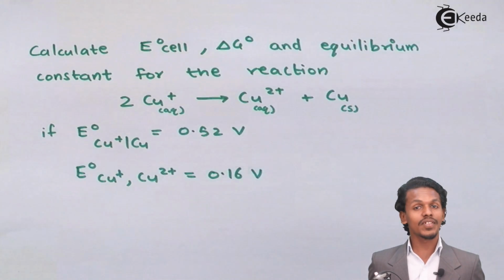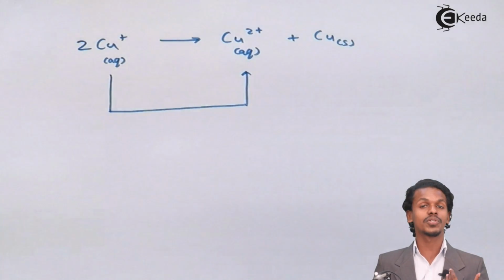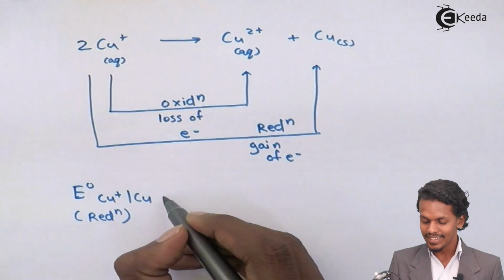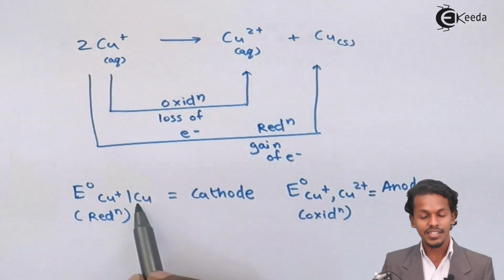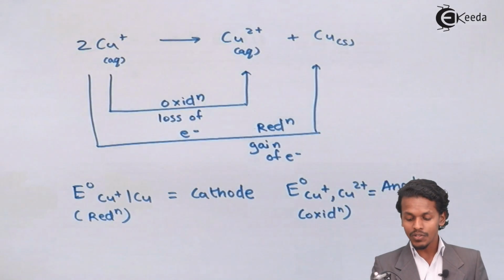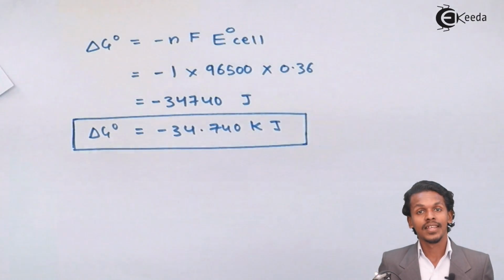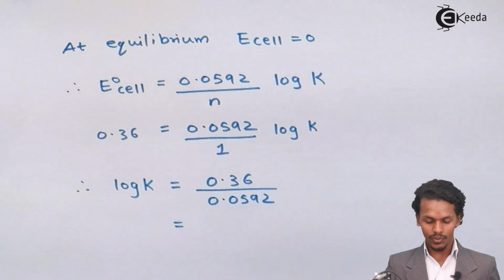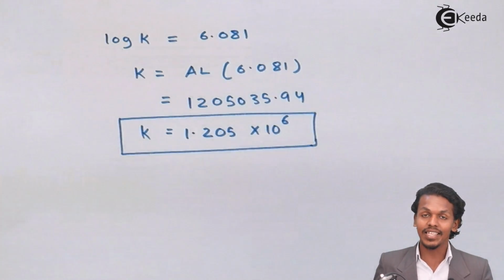Gibbs Free Energy Change Problem 5 - Electrochemistry - Chemistry Class 12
Video Lecture on Gibbs Free Energy Change Problem 5 from Electrochemistry chapter of Chemistry Class 12 for HSC, IIT JEE, CBSE & NEET.

Watch Previous Videos of Chapter Electrochemistry:-

Happy Learning : )